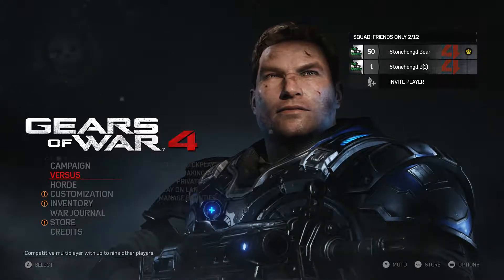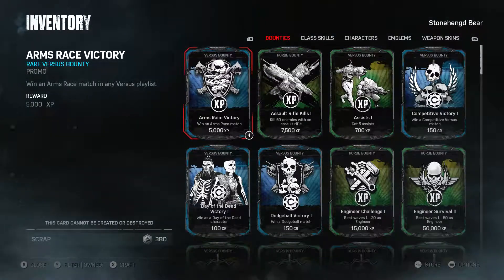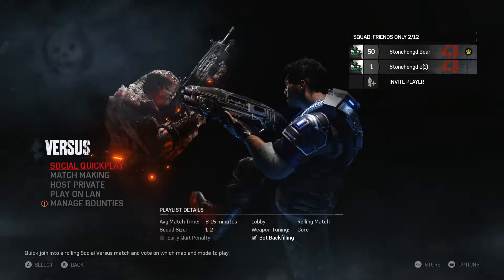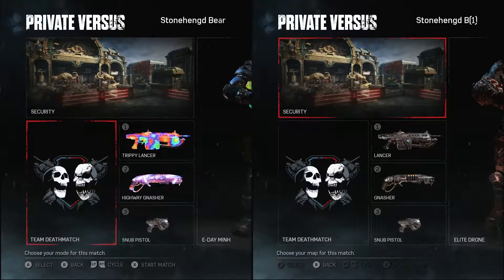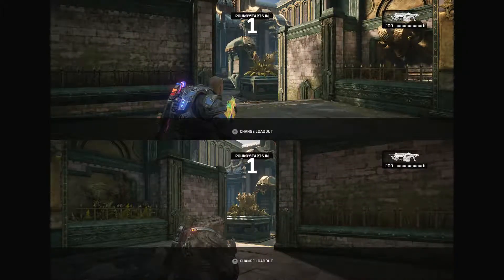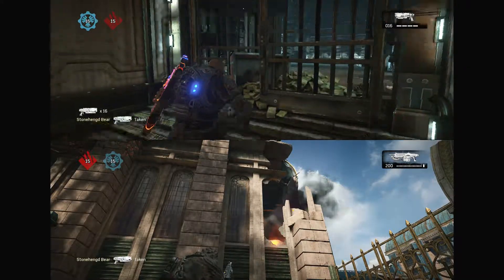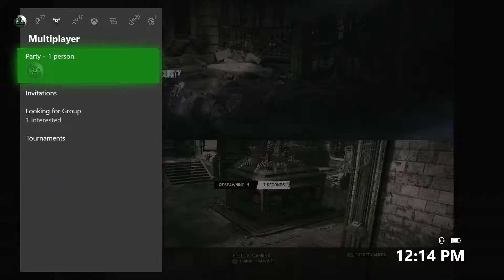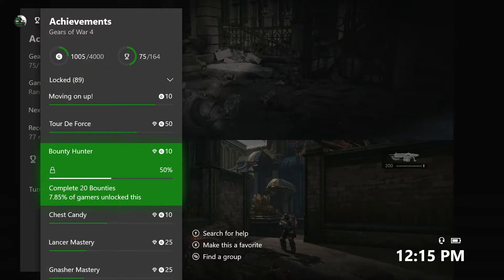Gears of War 4: Secret Achievement - I've Got the Codes - Reached 1k Gamerscore in GoW4!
In Gears of War 4, The Gamer Society unlocks the Achievement titled "I've Got the Codes" to Reach 1k Gamerscore in the game.